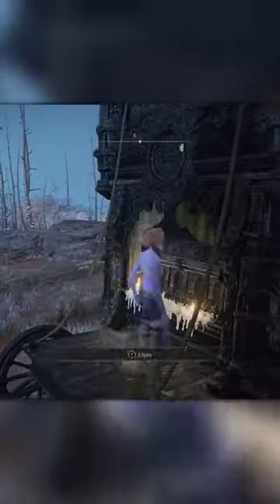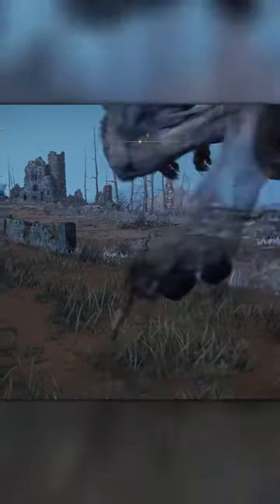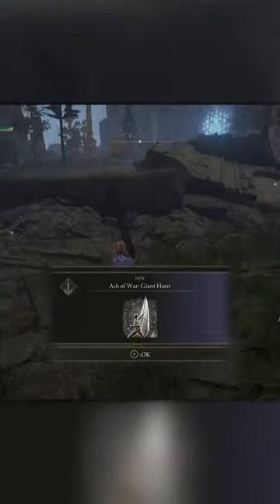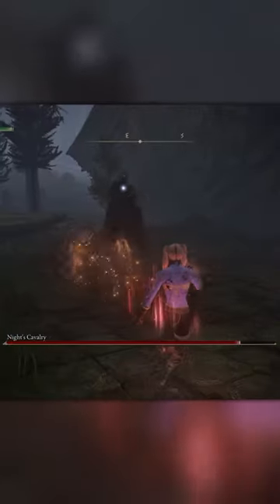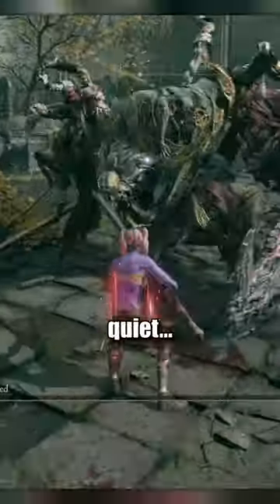Elden Ring Ash of Wars I Enjoyed: Giant Hunt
I figure at this point most people have used the Greatsword. Any fan of Berserk likely has picked this weapon on one of their playthroughs. Instead I thought I'd focus on Ash of Wars that I liked using on it. So far in my current playthrough I have been really enjoying Giant Hunt. This Ash of War is so funny to use on enemies in with low poise. It launches them in the air and makes them flop.